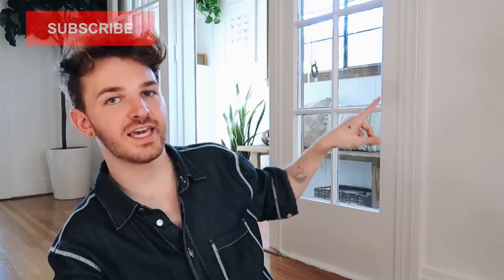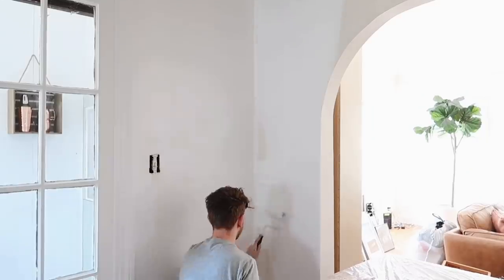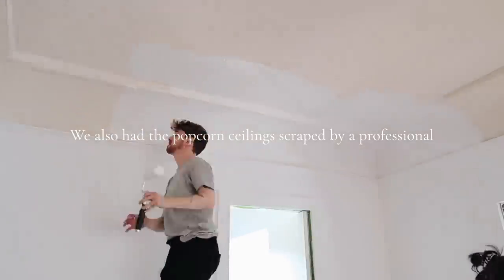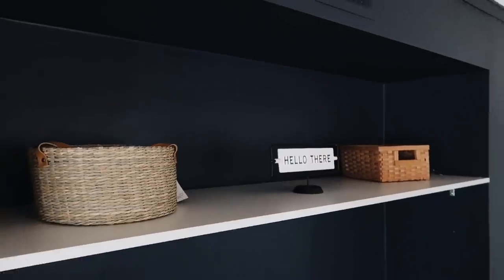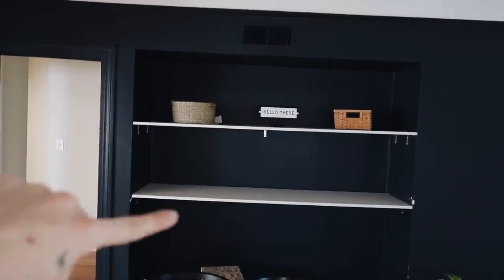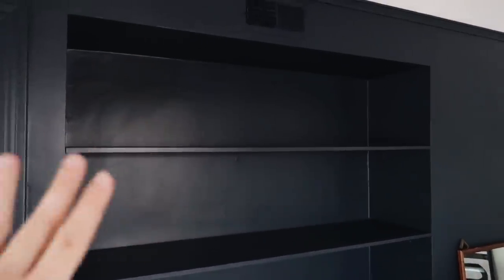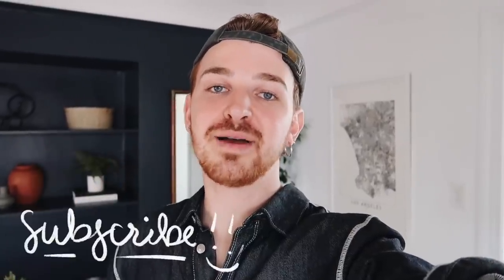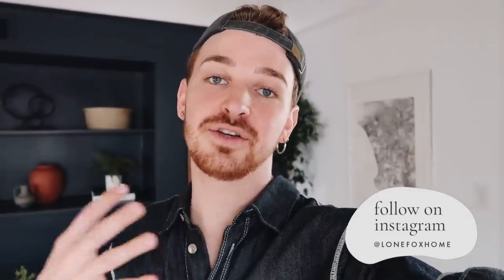EXTREME Dining Room Makeover (From Start to Finish) *My Favorite Makeover Ever!*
I have never had the opportunity to design or makeover a dining room until now! This is my first time tackling a more "formal" space if you will. I really wanted to add my own person touch with a moody accent wall, some DIY and all around an inviting vibe.

F E A T U R E D (Items with a ☆ are from my online shop!)
- Hearth & Hand rug
- Fiddle leaf fig tree
- Terracotta spray paint
- Terracotta candle
- Faux aglaia potted plant
- Faux fern potted plant
- Faux locust plant
- Wood rectangle bowl
- Homebody book
- Hello there sign
- Seagrass basket
- Helmut Newton book